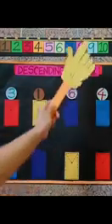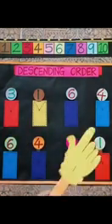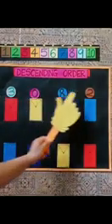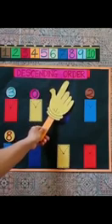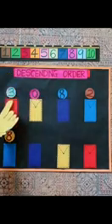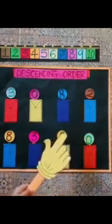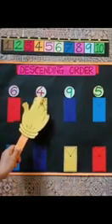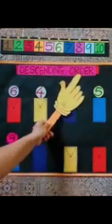Math Time with Theresa Teacher | Descending Order | North Point Twinkling Stars.